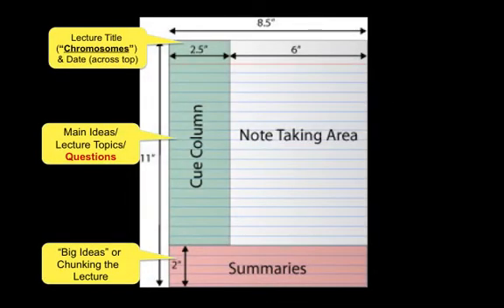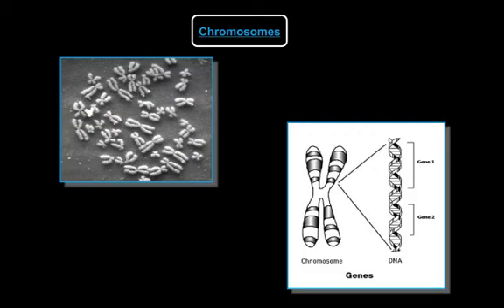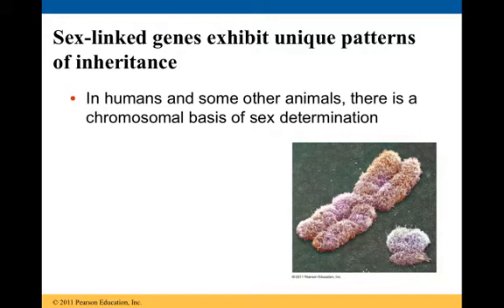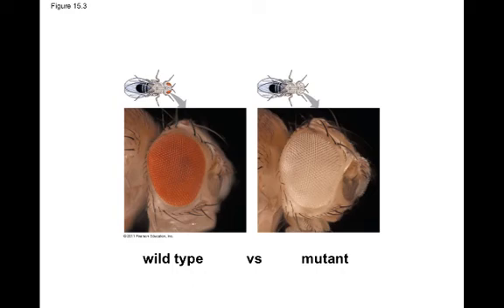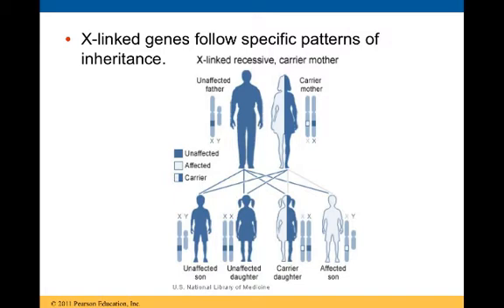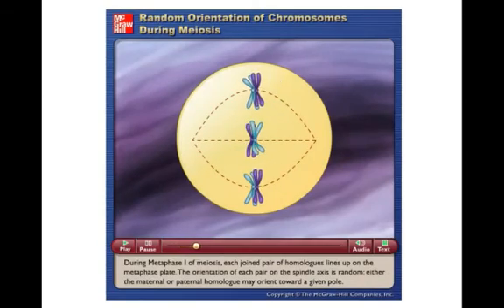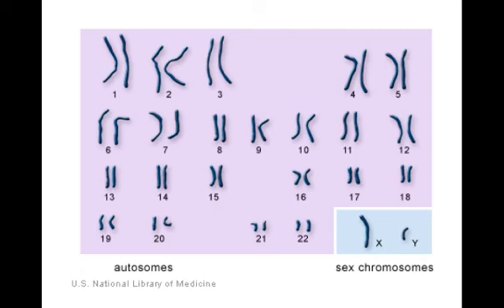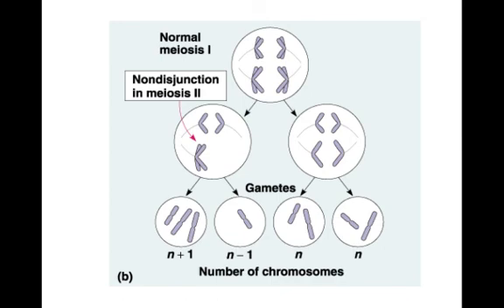Chromosomes: Hereditary Material